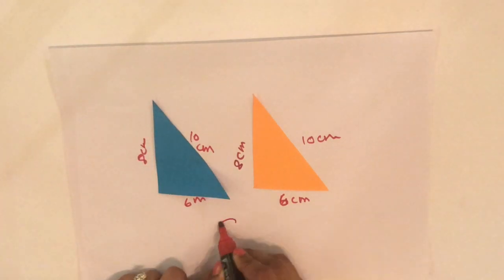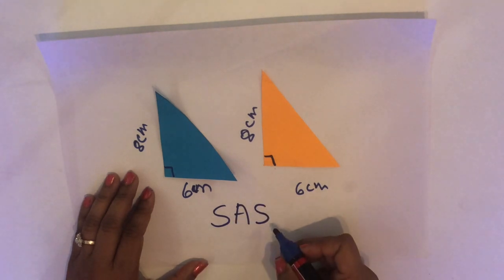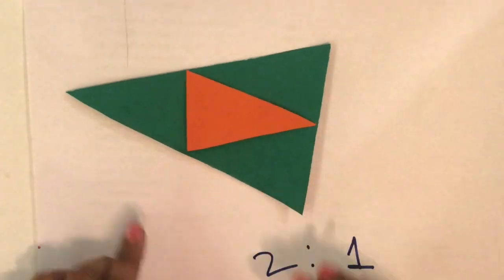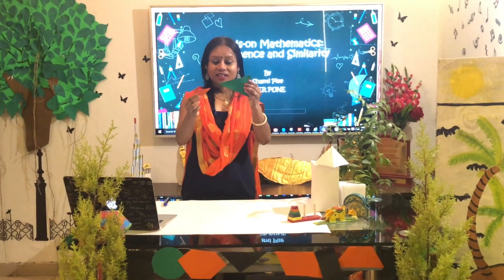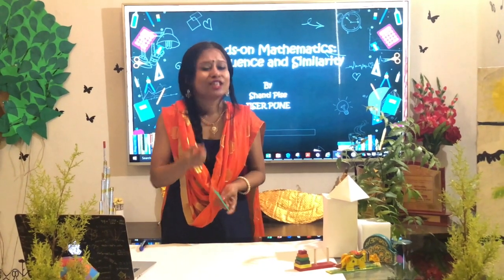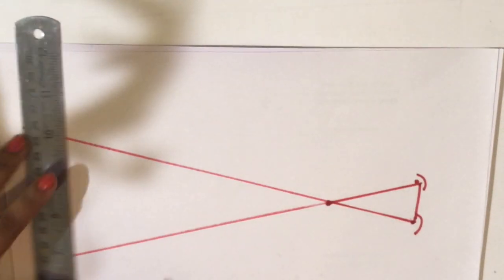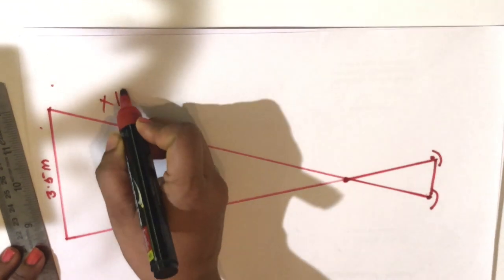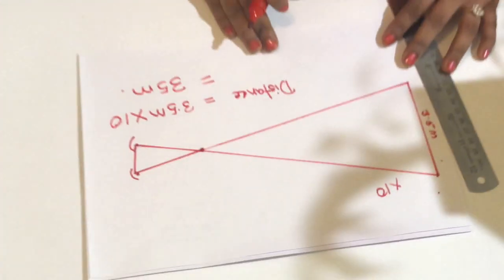Maths By Doing - Congruence & Similarity || Shanti Pise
This video if for everyone who wants to understand mathematics! It is about activity based approach for learning mathematics by doing and enjoying the process. The concept of Congruence and Similarity is explained in simple manner with readily available materials and daily life examples. It has some interesting examples, puzzles and real life experiences in understanding the process of experimenting mathematics.
The last example is of estimating the distance with help of your thumb and looking at the object by closing one eye and how much part of the object can be seen with both eyes. If the length of the object is known then easily we can guess the how far the object is!
I am sure you will try this yourself. Let me know your findings
Hope you will have fun doing mathematics!